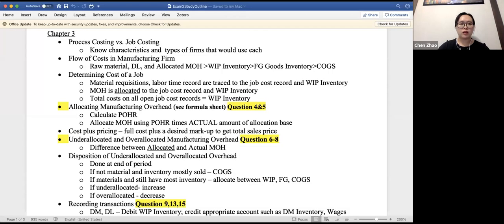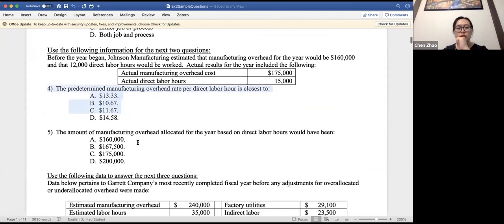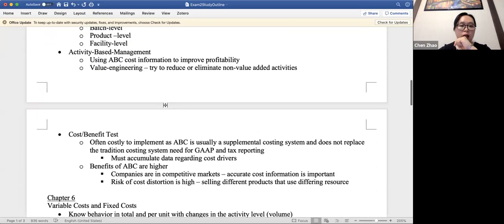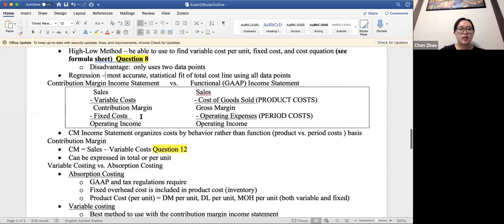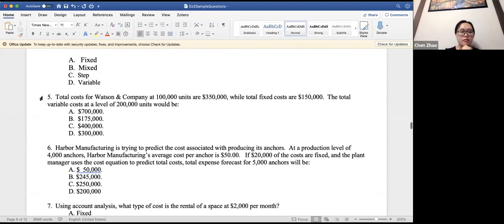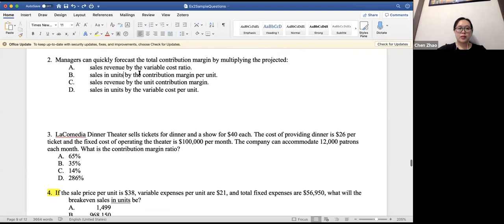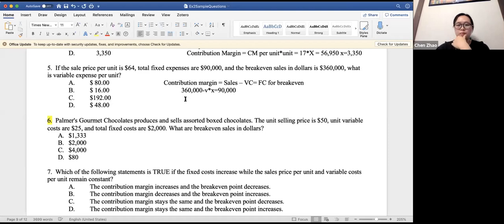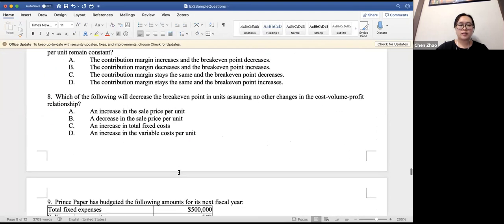Review Session for Exam 2, 10/22/2020